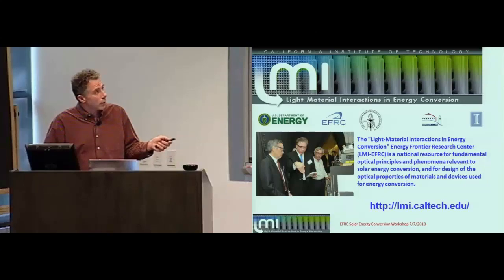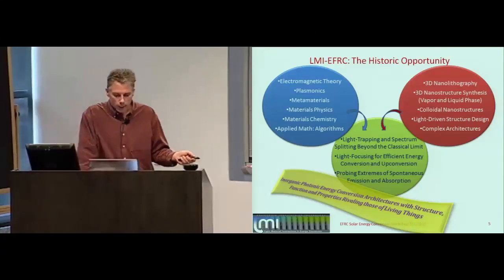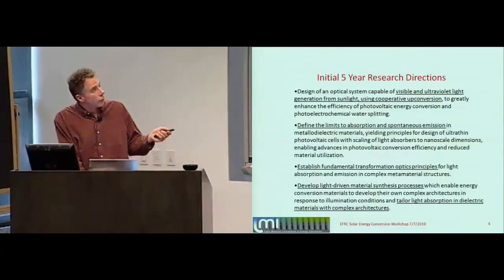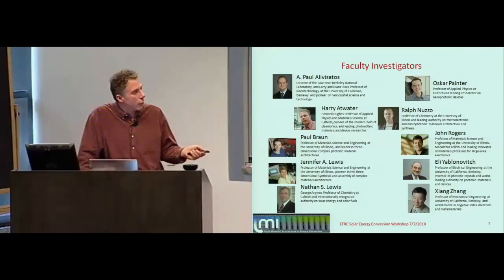Introduction to the Workshop on Fundamental Challenges in Solar Energy Conversion